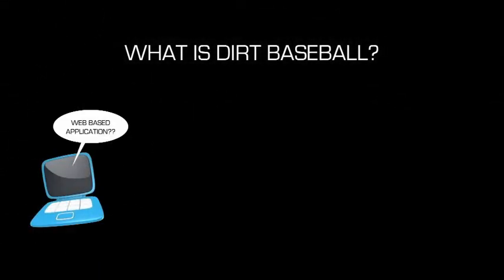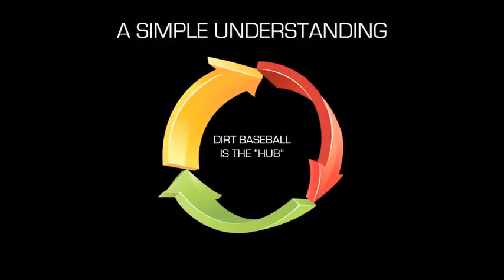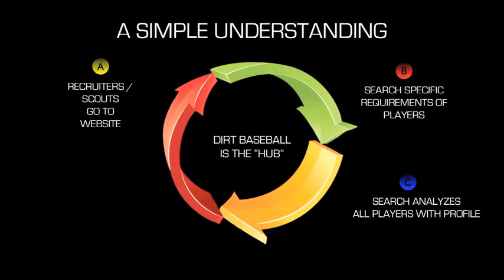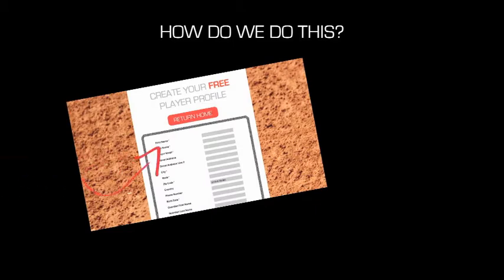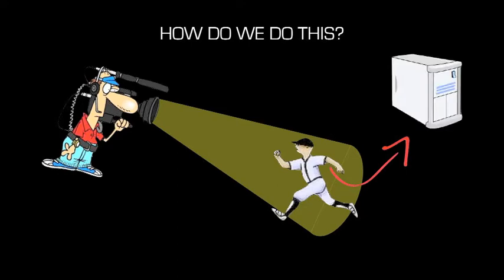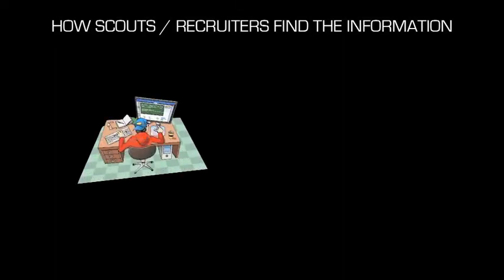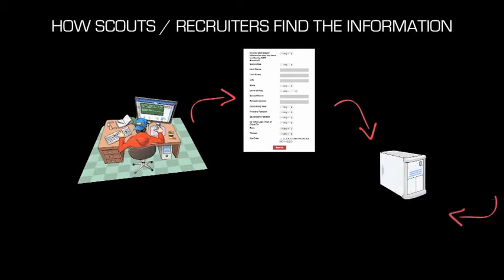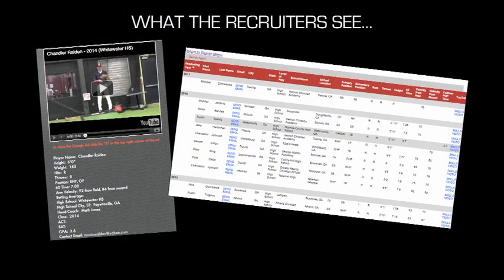What is DIRT Baseball?